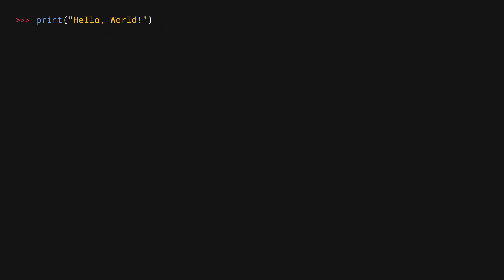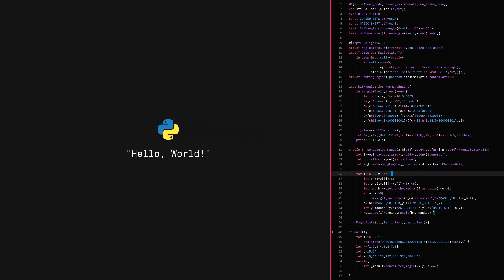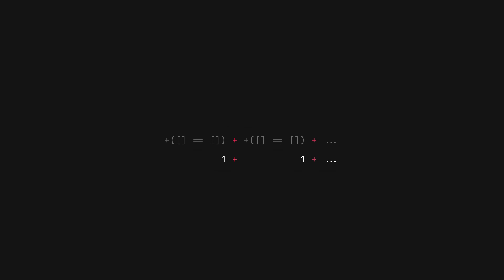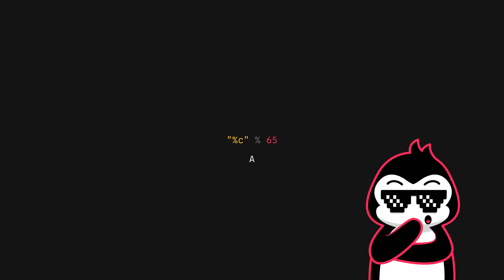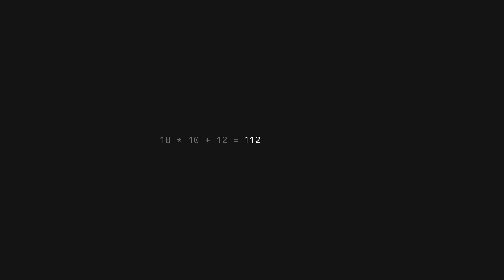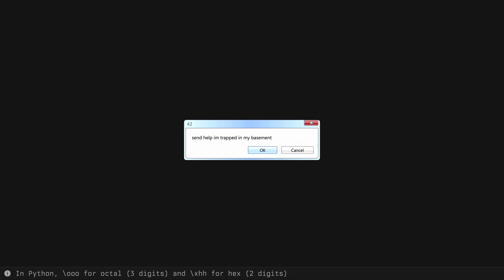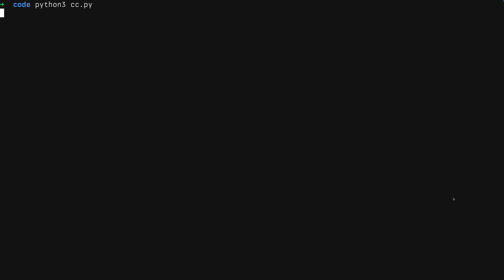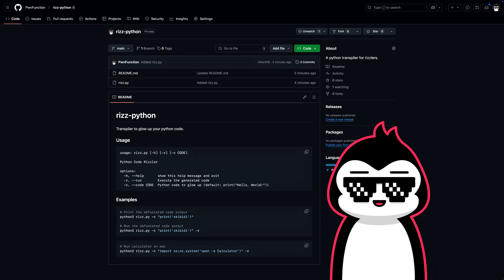How Cracked Python Code Looks Like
This video is about obfuscated python code.

STRLGHT - Destination